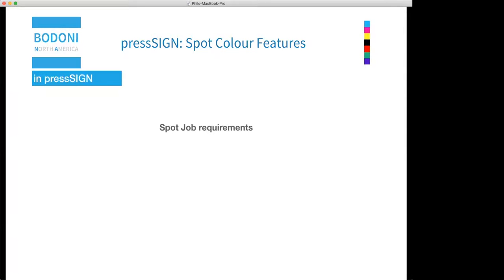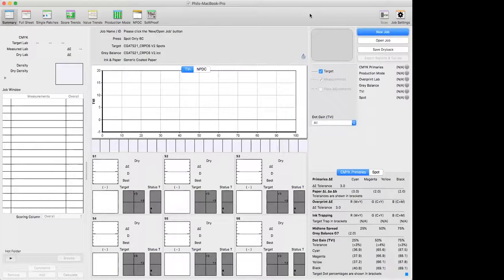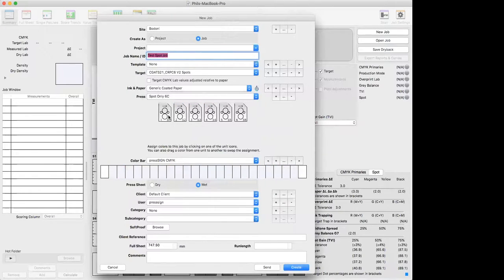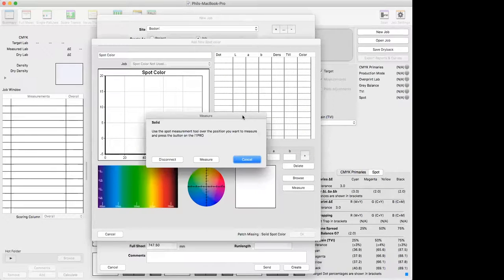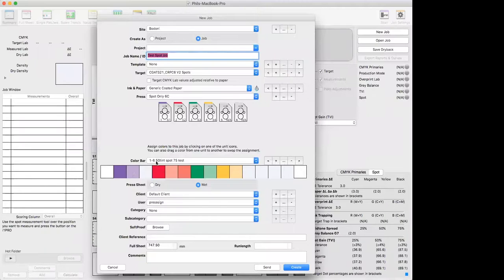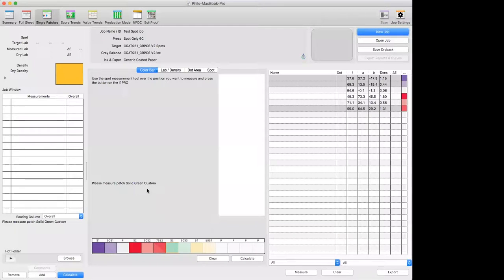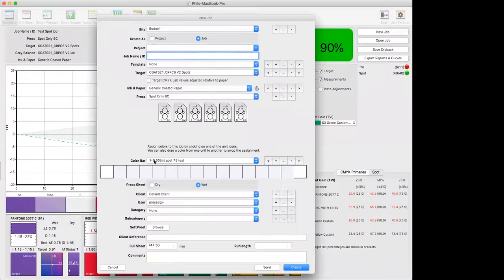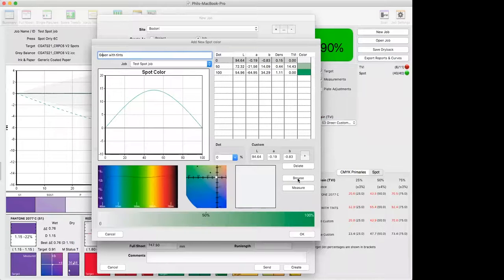pressSIGN - Spot Colour Curves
This video covers Spot colour measurement, Library management and Spot colour curve creation in pressSIGN. This is required for smooth extended colours in Extended gamut printing e.g. CMYK+OGV, and is essential when printing tints of spot colours and blending spot gradations.

pressSIGN is sold and supported in North America & Canada by BodoniNA.